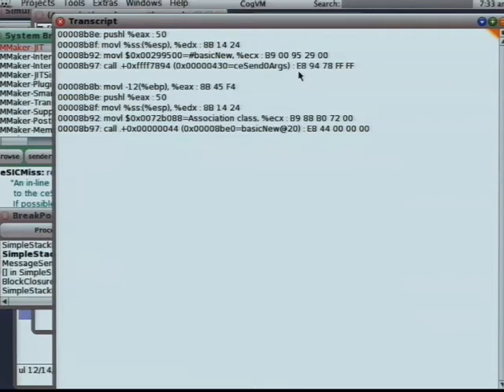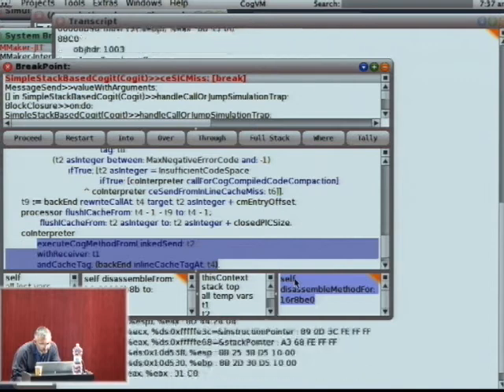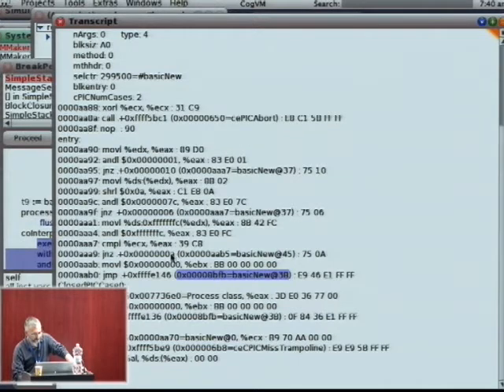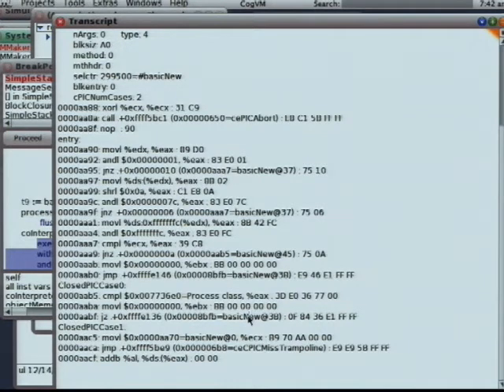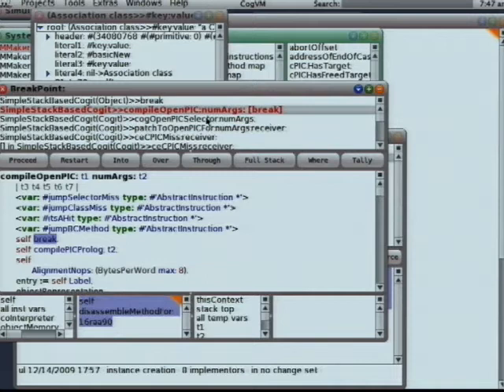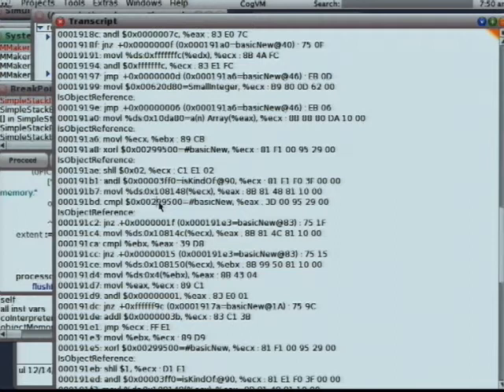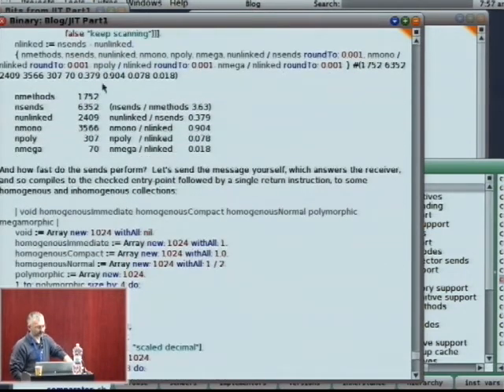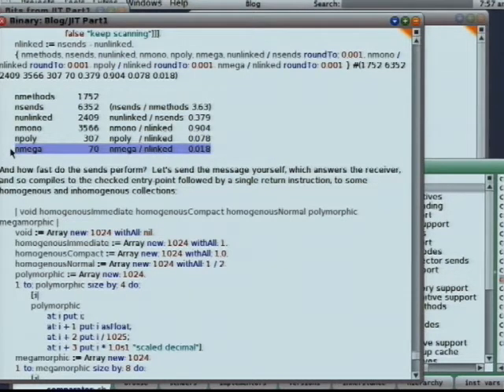Cog VM (Part 3)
Eliot Miranda

INRIA-CEA-EDF School "Deep into Smalltalk". March 2011, Lille, France.